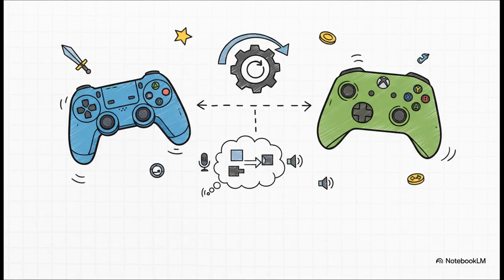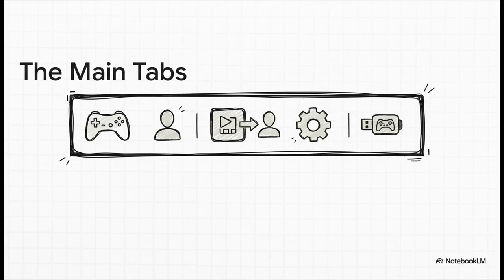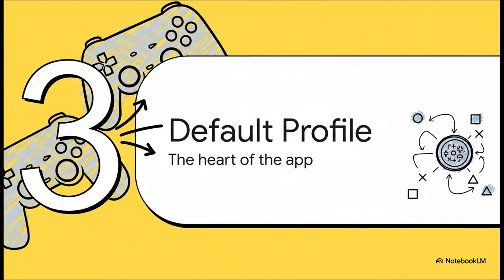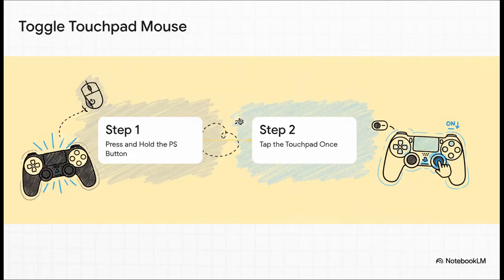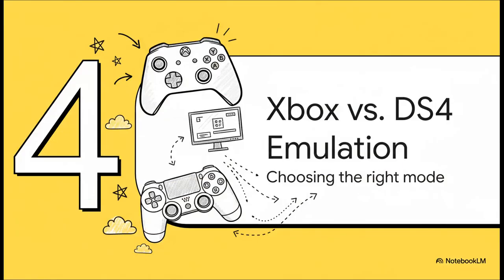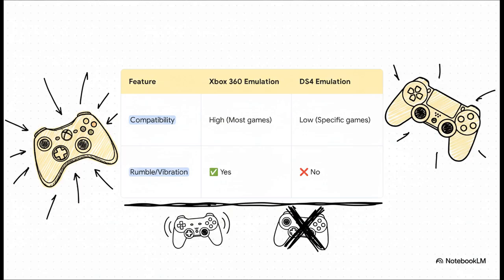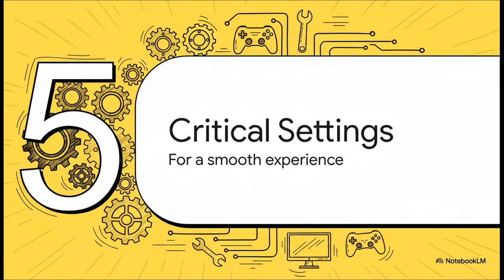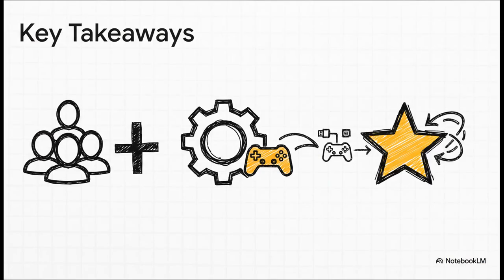Getting Started with DS4Windows [Important Things to Know]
In this video, we cover Getting Started with DS4Windows and the important things you need to know before using it on your Windows PC. DS4Windows is an input mapper that converts your PlayStation controller into a virtual Xbox controller so most PC games can recognize it easily.

First, we explain the Default Profile, which is the core of DS4Windows. It tricks games into detecting your controller as an Xbox 360 controller. You’ll also learn how to switch between different profiles for different games.

Next, we discuss Controller Emulation (Xbox vs DS4 mode), including rumble support differences.

Finally, we explain the Output Slots tab and why keeping default settings is recommended for beginners.